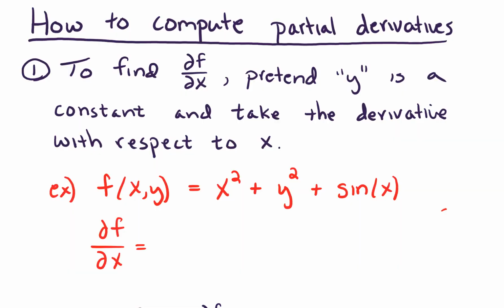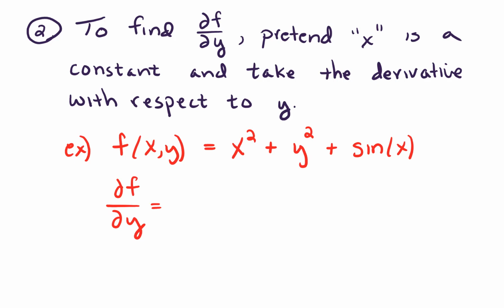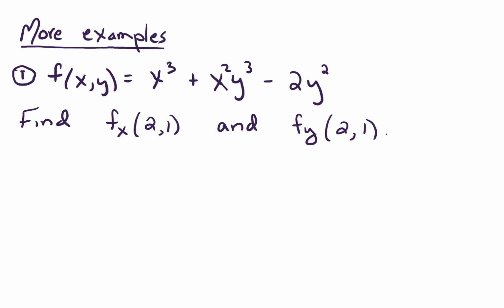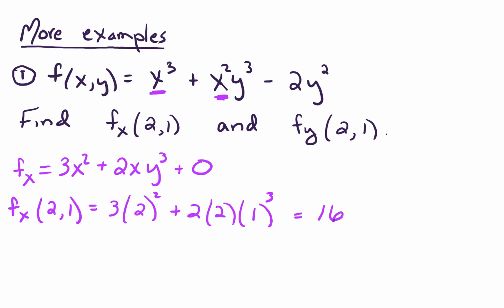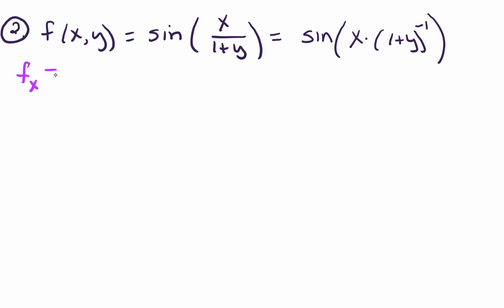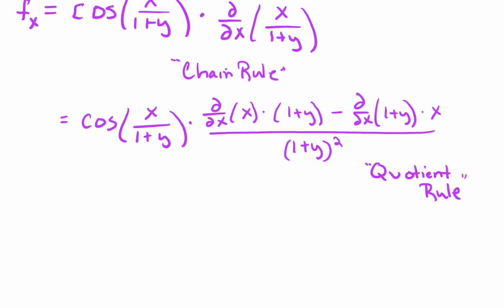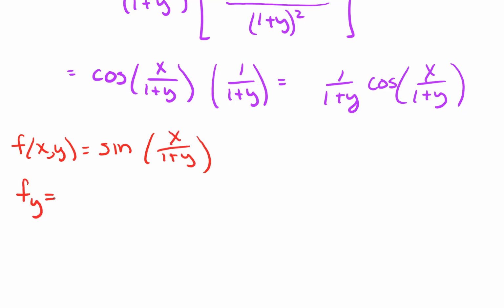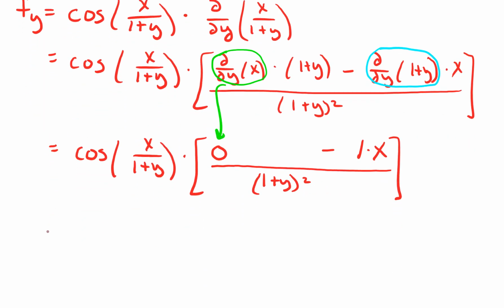14.3 Partial derivative examples